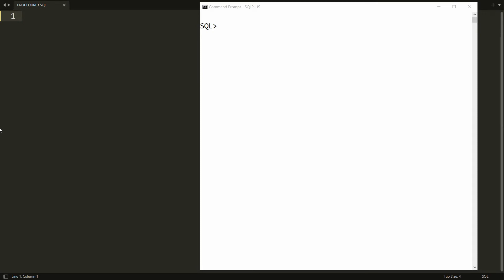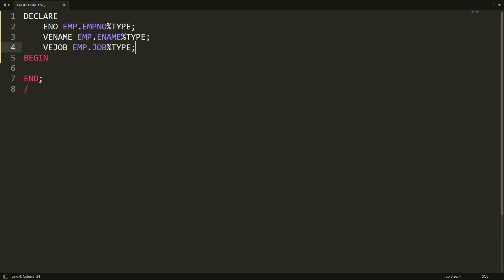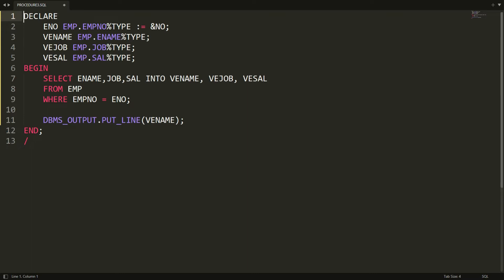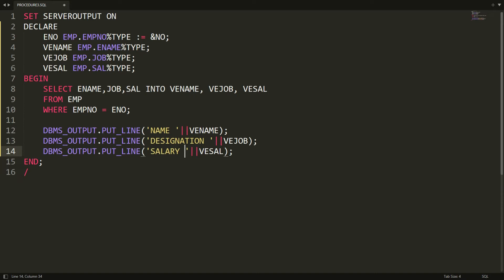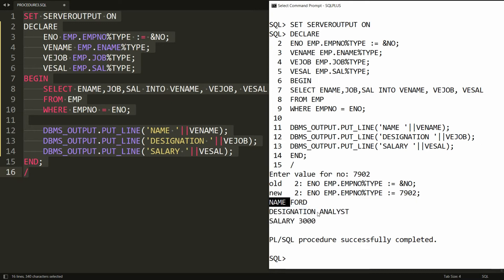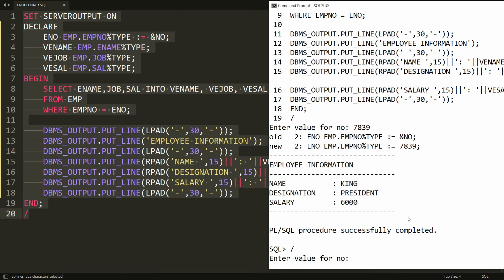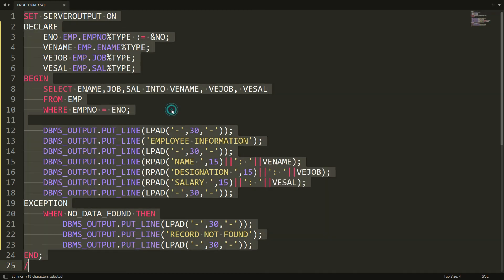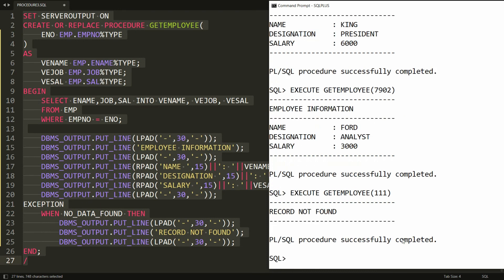PLSQL Procedure to get the information of employee based on given employeeno with Exception - Part-1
This video step by step demonstrates how to create the PLSQL Procedure to get the information of employee based on given employee no. This video also shows the concept of how to handle the exception. This video also shows how to handle the no data found error.